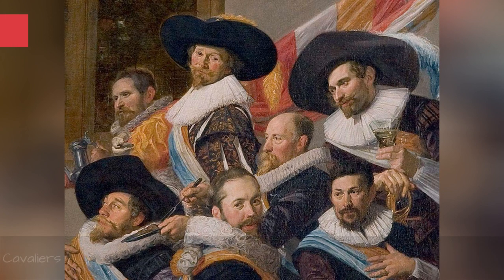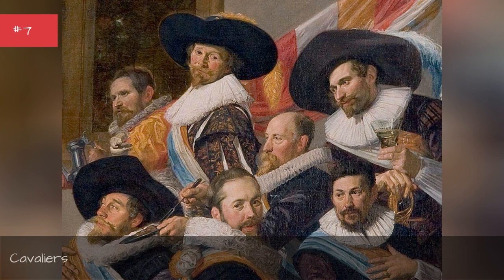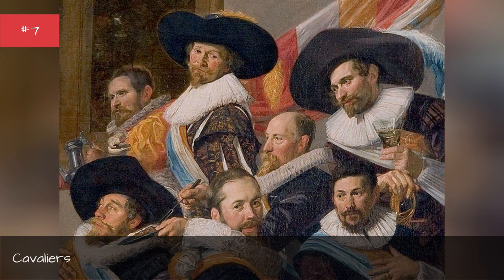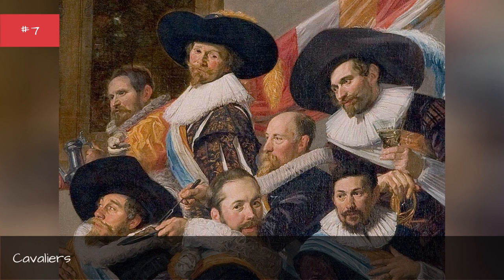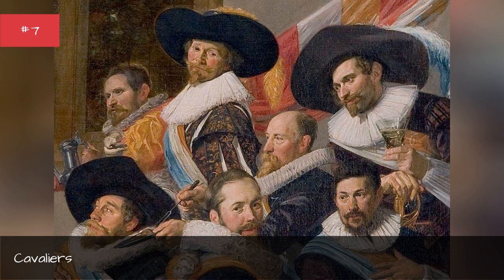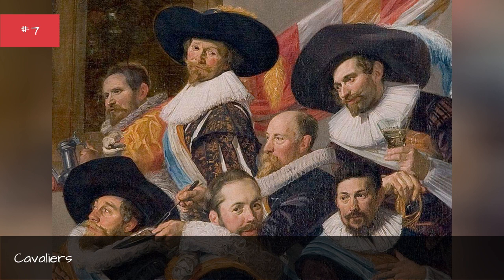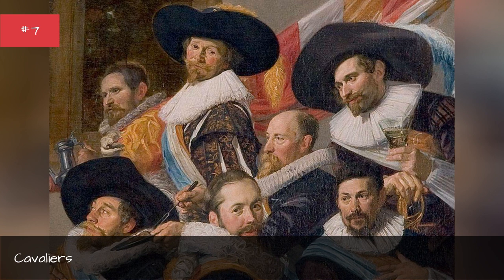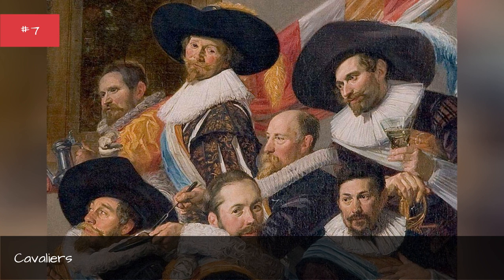Which Historical Hats Do You Wish Would Make A Comeback? ✌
History is full of interesting people, events, and ideas - part of what makes each period unique is its fashion. No matter where you are in the world, sartorial choices have woven firmly into the culture at any given time.Hats are a particularlyinteresting accessory - oftencarrying more aesthetic value than practicality - and the history of each is fascinating.Whatkinds of hats did people wear throughout history, and why?From the ancient world to relatively recent times, there werestrange fashion trends when it comes to headgear, but it's probably time to bring back a few of the most outstandingsartorial offerings. Historic headpieces vary in size, practicality, and appeal, of course - but here are some of the most noteworthy historical hats to have ever appeared atop historic heads.Older trendstendto make a comebackin the fashion world eventually-some more gracefully than others. When it comes to historical headpieces, which hats should make a comeback?
0:00 - Intro
0:00:08 - Cavaliers
0:01:36 - Top Hats
0:03:31 - Bowlers
0:04:46 - Panama Hats
0:04:55 - Stetsons
0:05:04 - Flat Caps
0:05:14 - Cloches